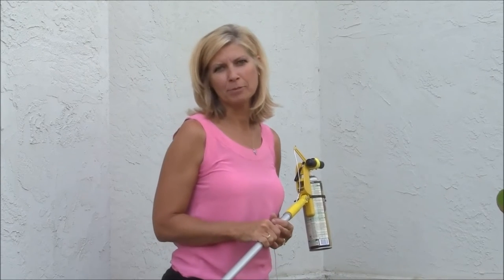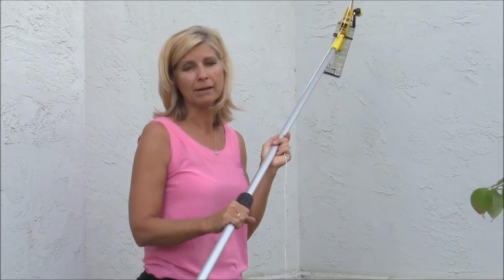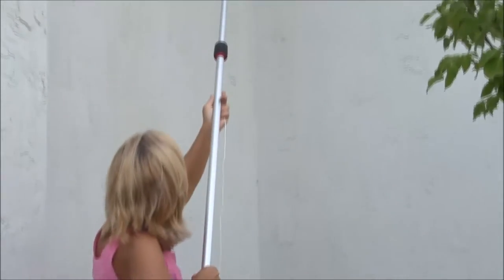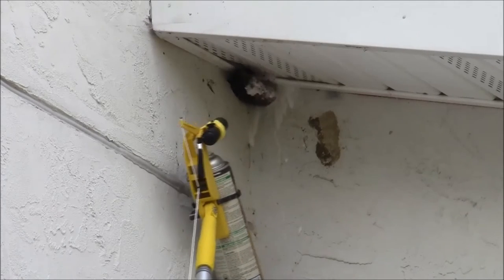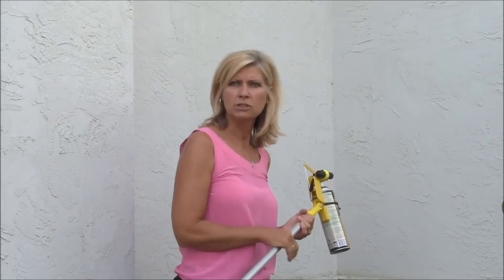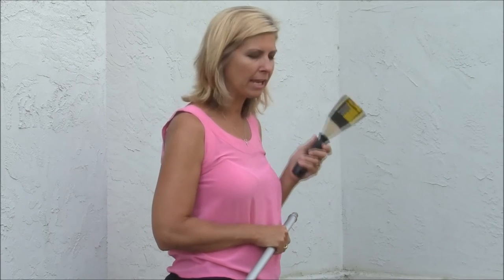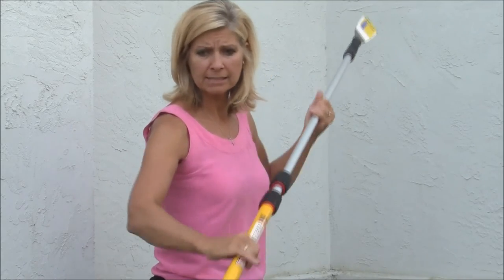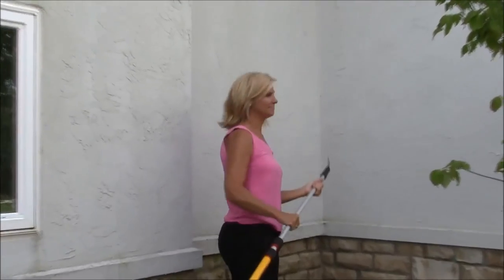Kill wasps & hornets with fast and easy with the Gotcha Sprayer Pro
The Gotcha Sprayer Pro is the best deal on the market for spraying wasps and hornets fast and easy, from an extension pole.